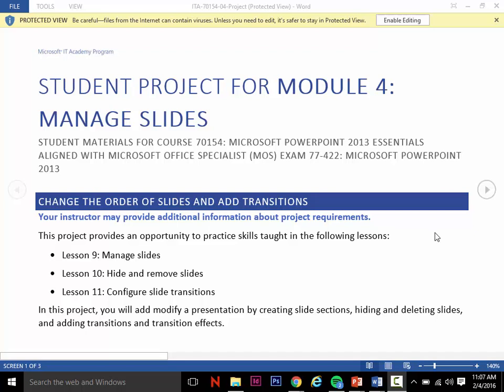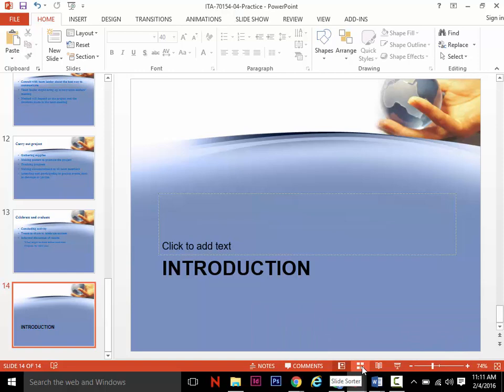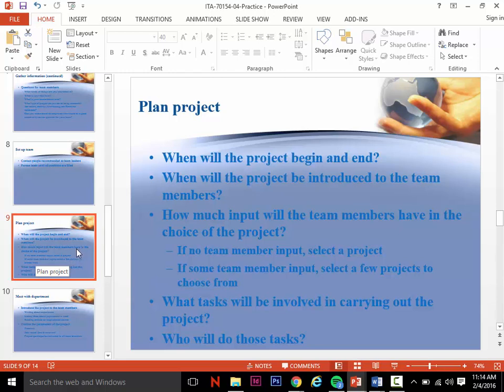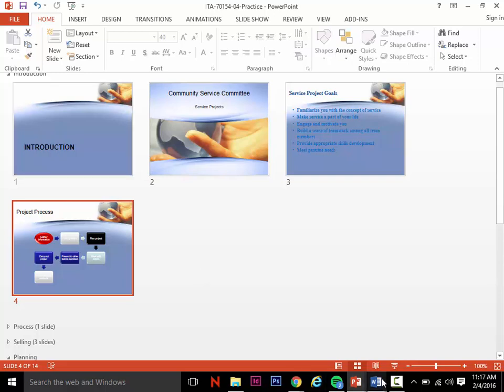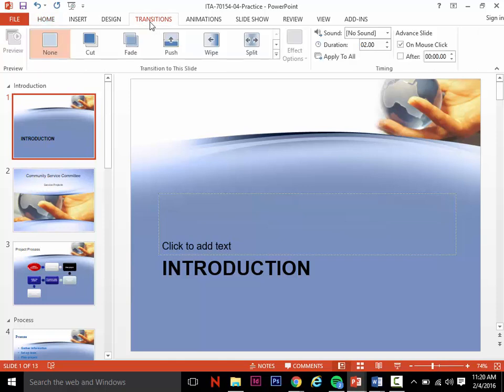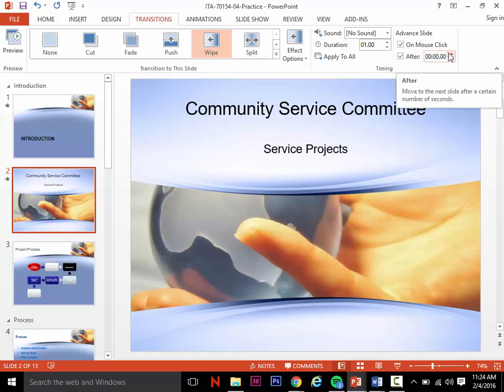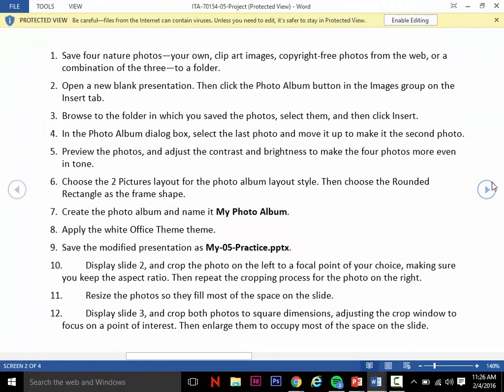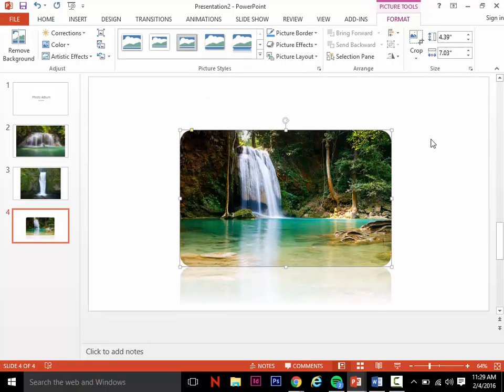PowerPoint Day 5 Slide Sections and Images